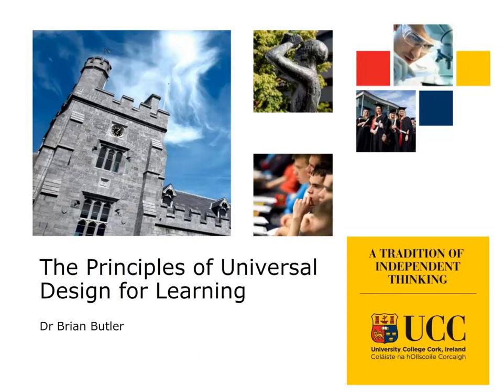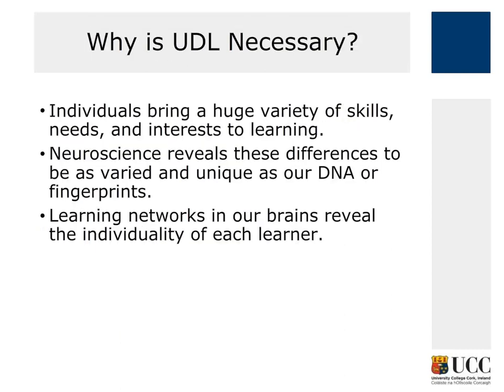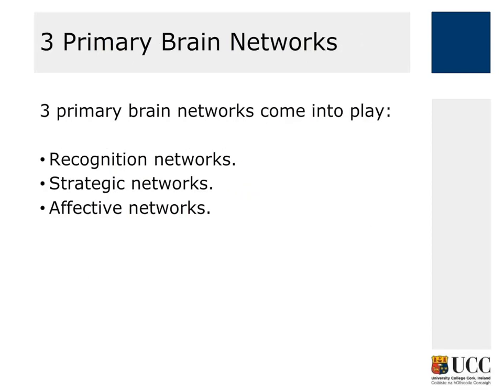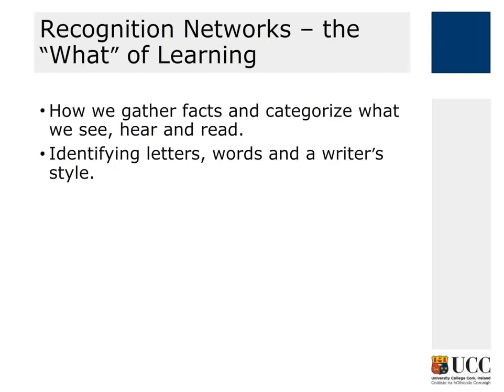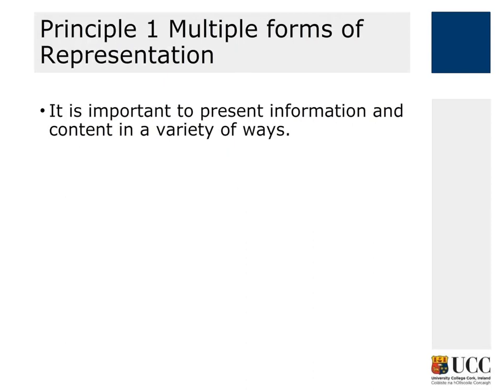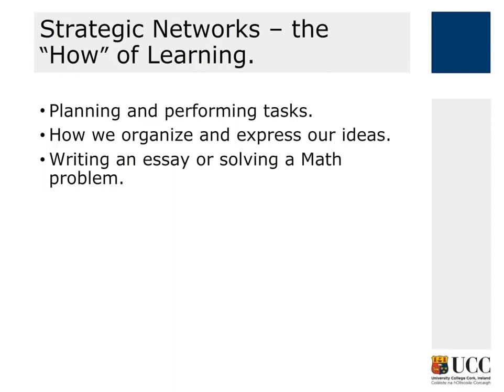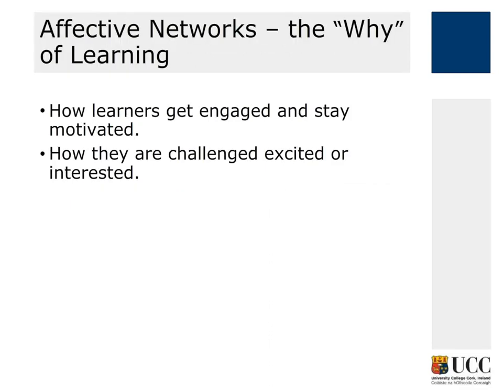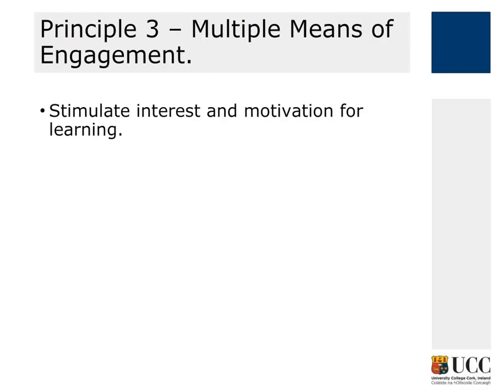Dr Brian Butler, The Principles of Universal Design for Learning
Dr Brian Butler, UCC introduces the principles of Universal Design for Learning